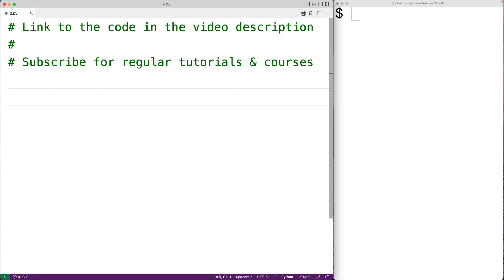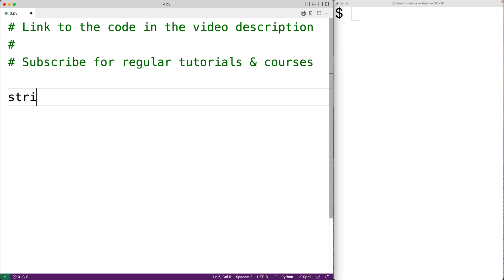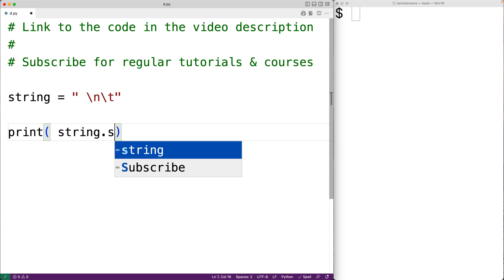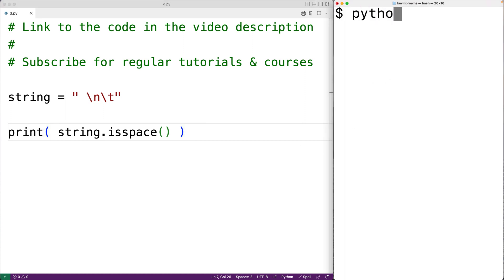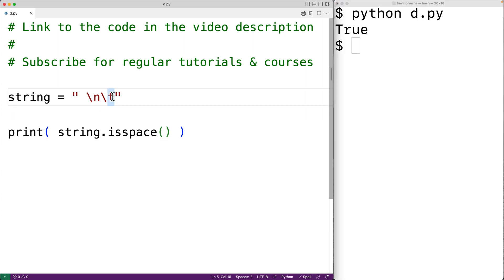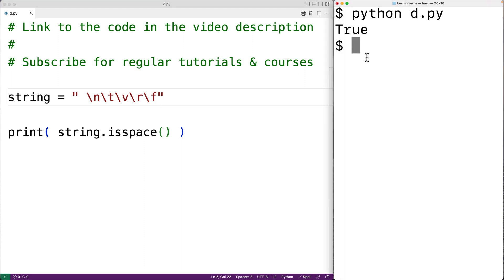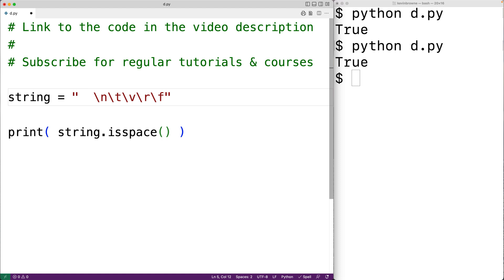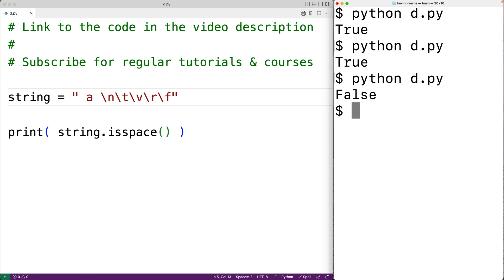String isspace() Method | Python Tutorial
How to use the isspace string method in Python to check if all the characters in a string are whitespace characters. Source code to build a portfolio that will impress employers!